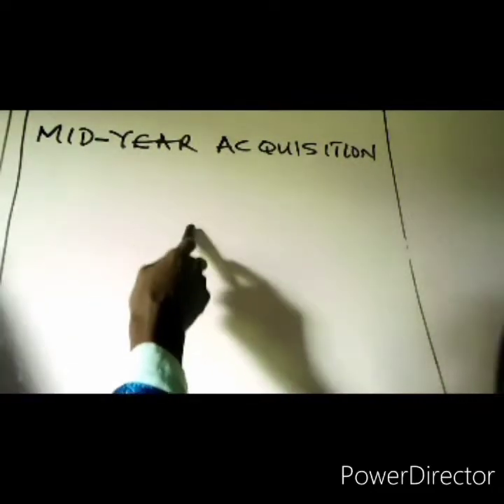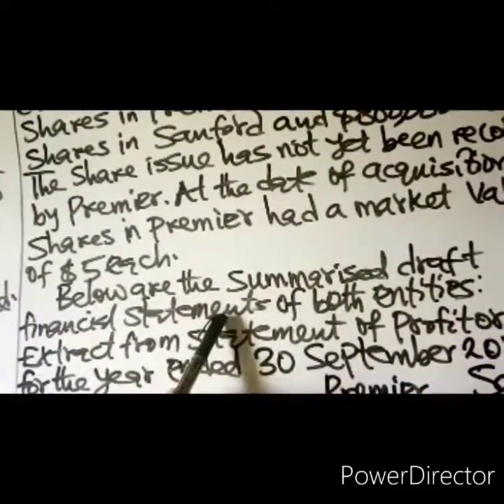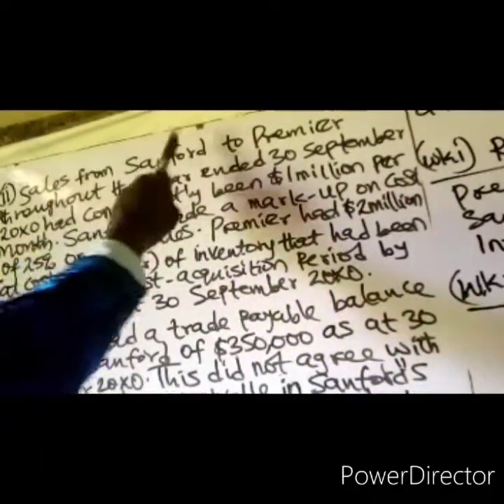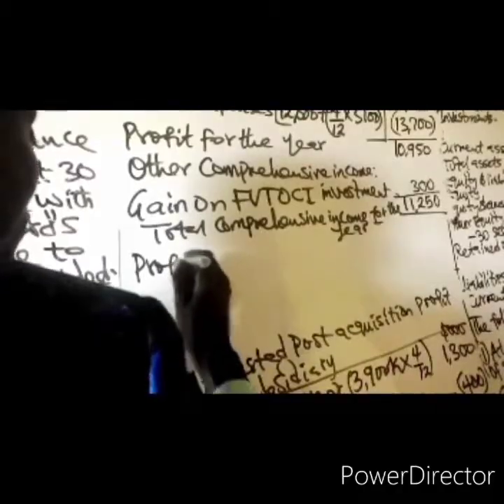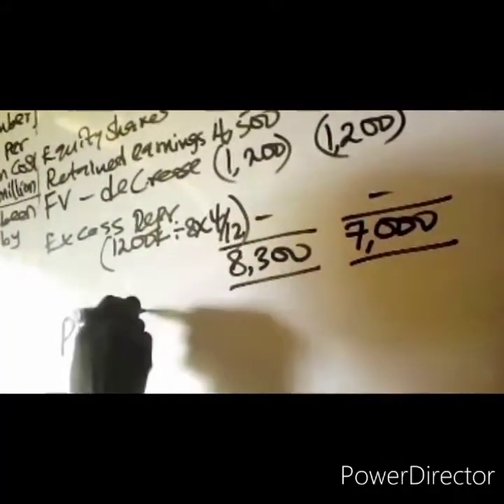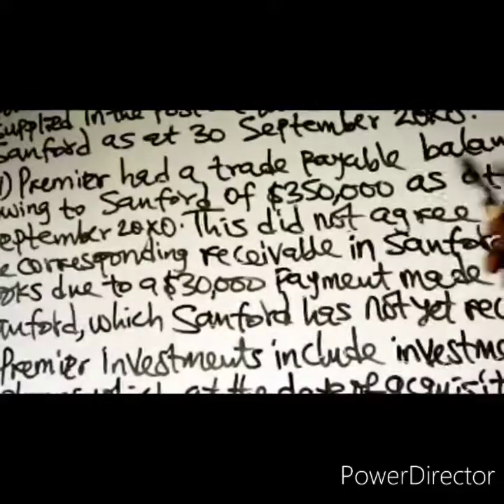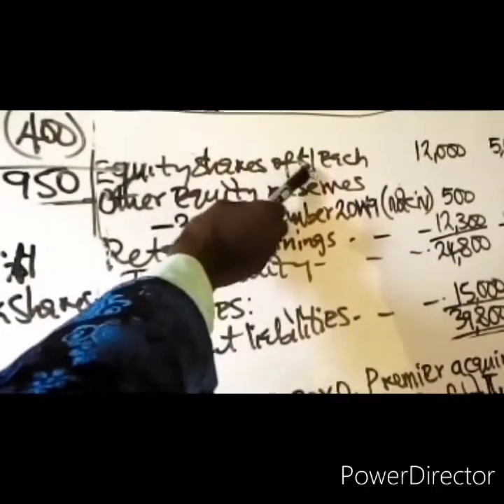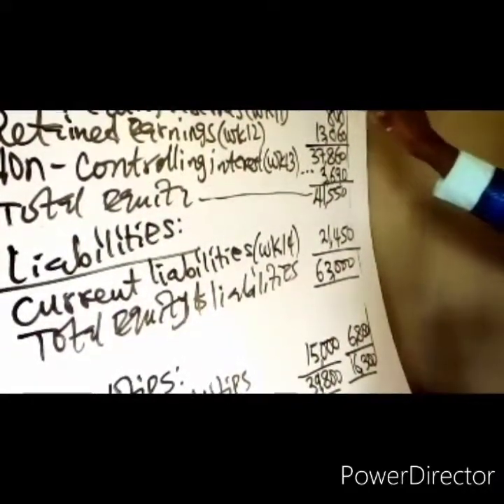Group Statement of Profit or Loss (FR / CR /SBR)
The video on group profit or loss or consolidated statement of profit or loss and other comprehensive income in a layman language.
In this channel, you will find videos on:
- Financial Accounting
- Financial Reporting
- Performance Management
- Management Accounting
- Cost Accounting
- Strategic Business Reporting
- Financial Management
-Advanced Financial Management
- Advanced Performance Management
- Management Information
-Mathematics and
Physics